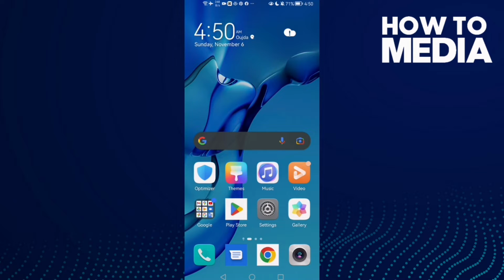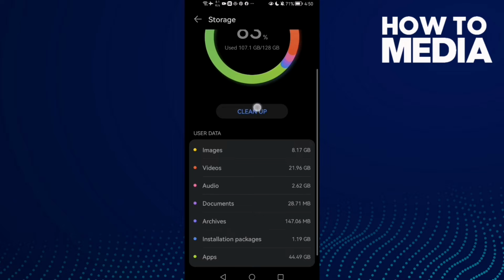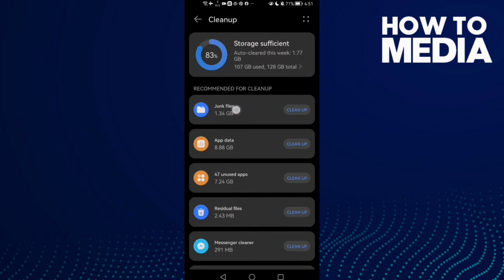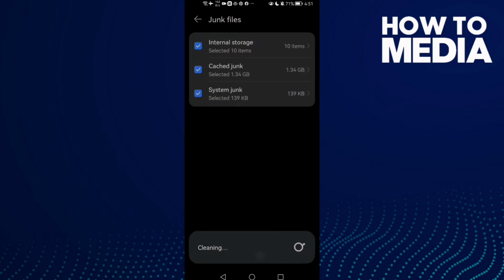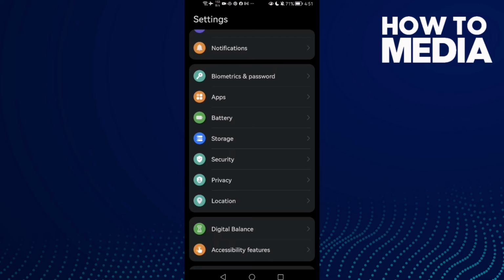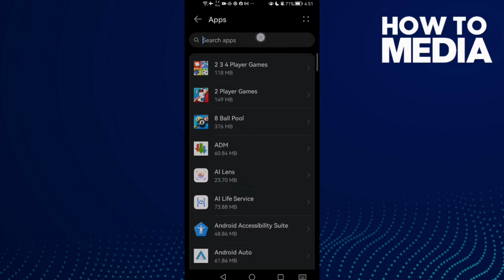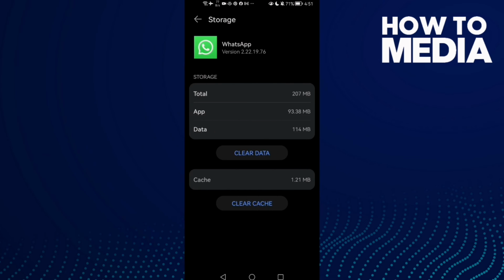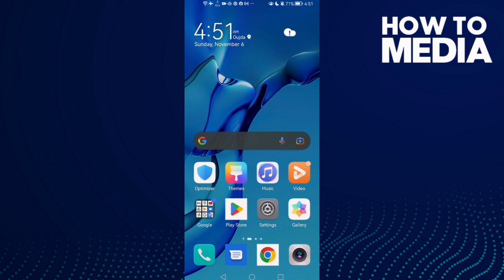How to Fix Whatsapp Voice Message Not Downloading on Any Android Phone 2022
in this video we discuss :